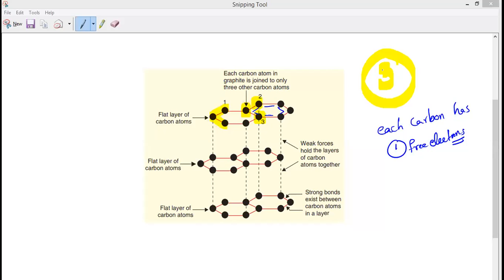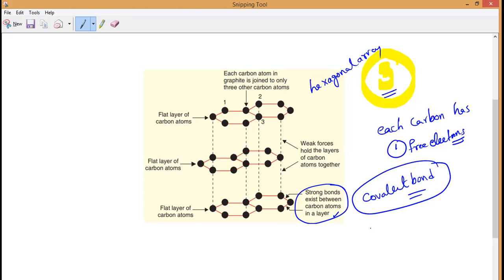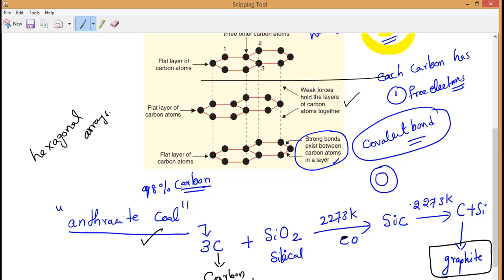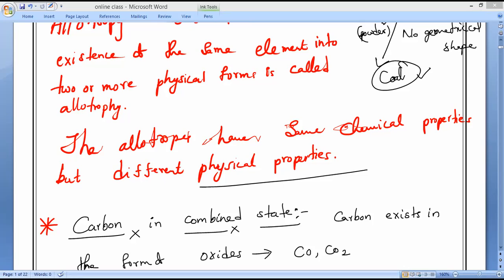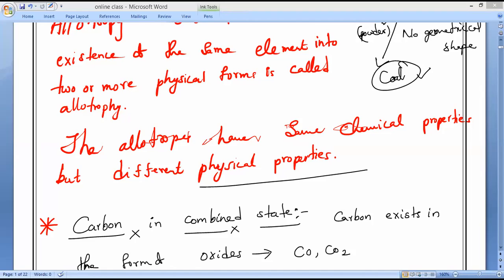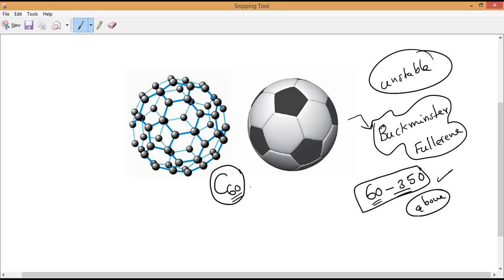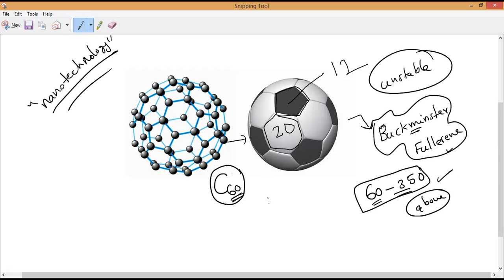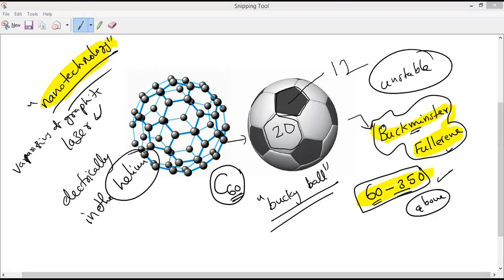Allotropes of Carbon-2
Diamond and graphite are the two common allotropes of carbon which are known to us for centuries. Buckminsterfullerene is the new allotrope of carbon which has been discovered recently. The properties of diamond and graphite are well known but the properties of buckminsterfullerene are still being investigated.